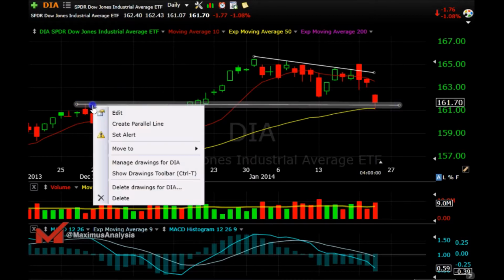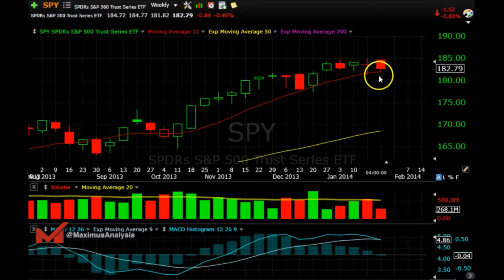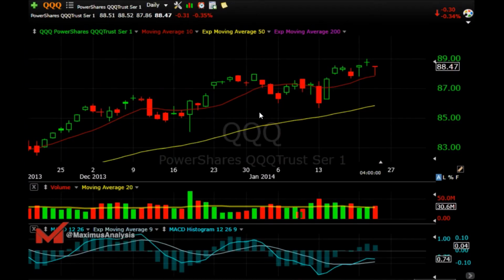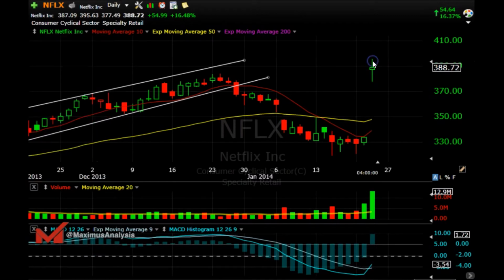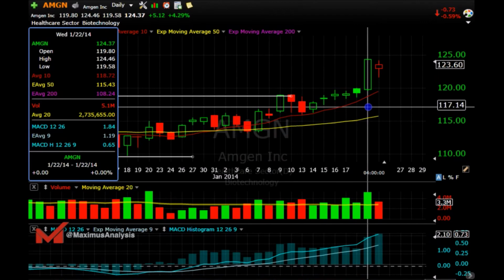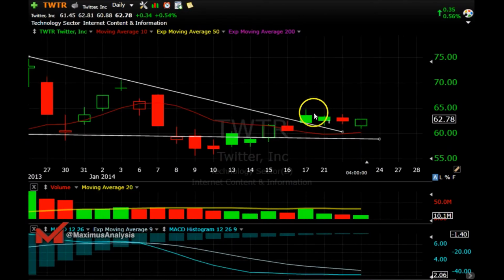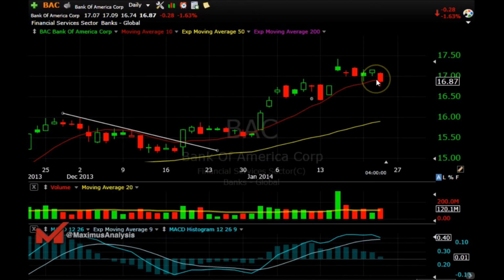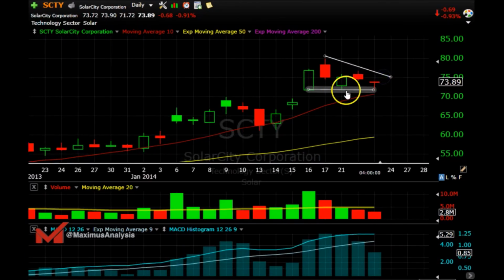Stock Market Video Jan 23 2014 - Netflix Priceline Apple Google Twitter PLUG and banking names